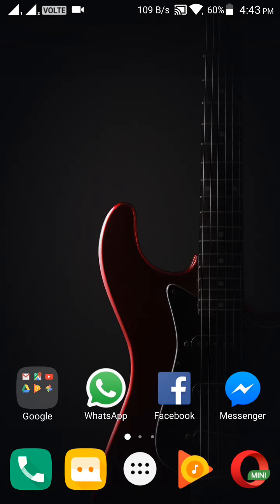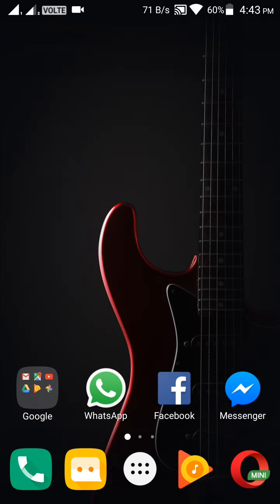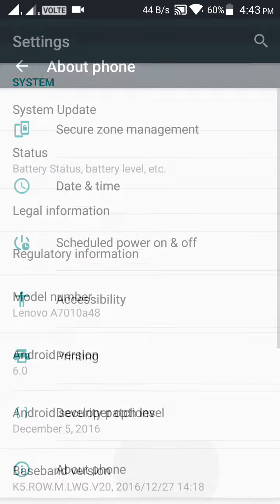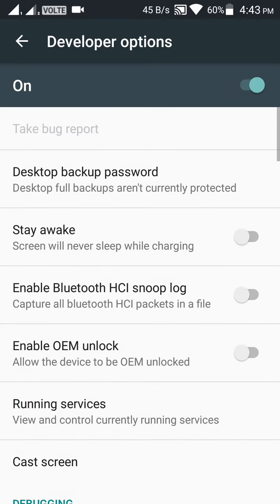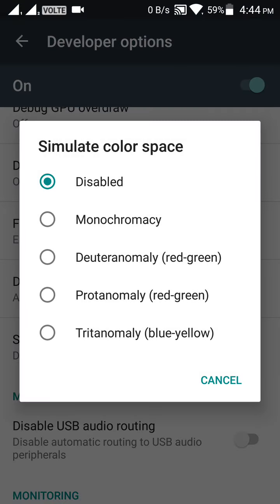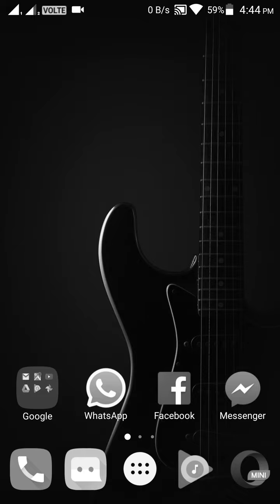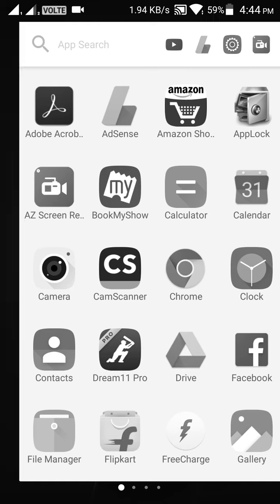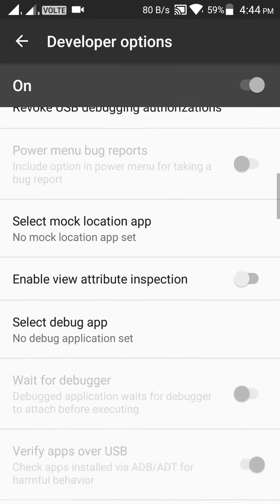How change android phone color to black and white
How change android phone color to black and white video is one of the main source to change your mobile screen from  different colors to black and white with the help of developer options :